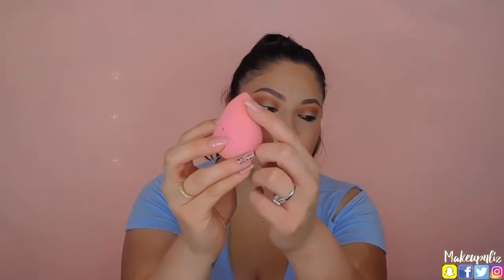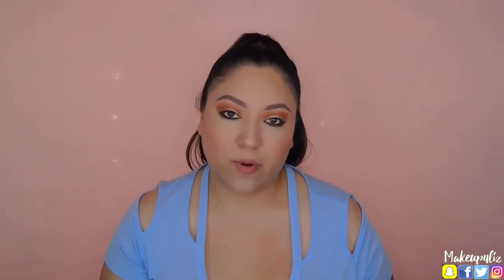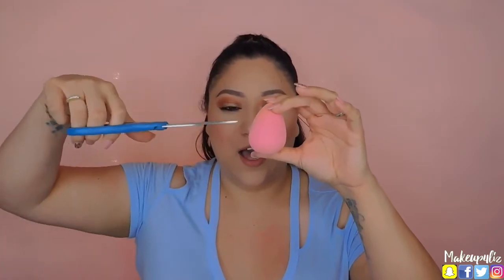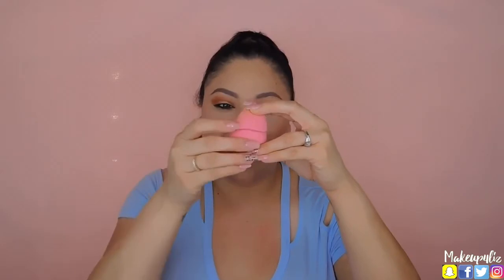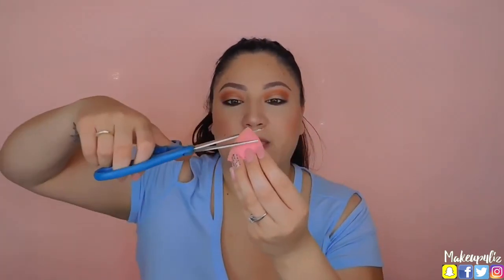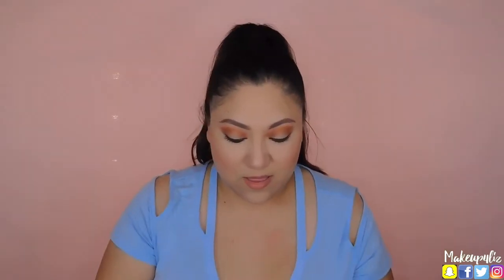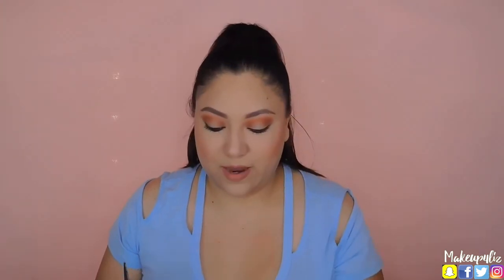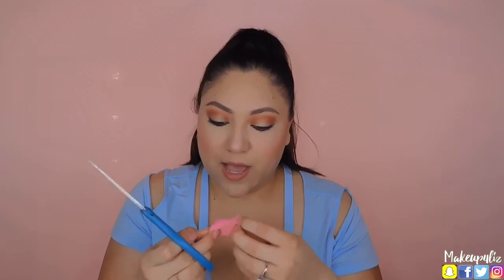Whats Inside My Beauty Blender?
MORPHE MONTHLY BRUSHES (receive a free brush when you sign up with my link)

Makeup4liz

Earn Cash Back for Purchases

Makeup4liz